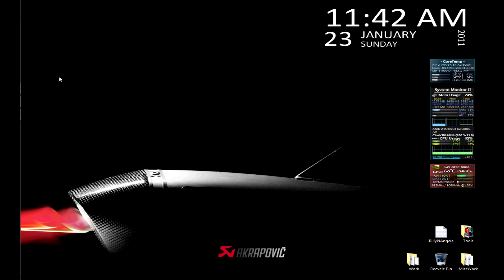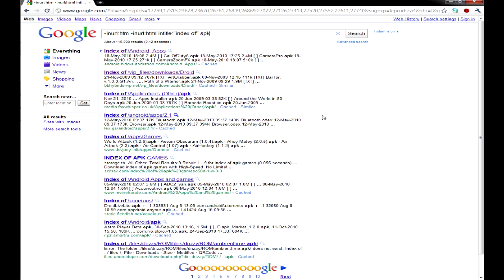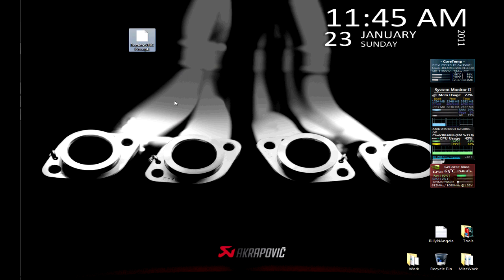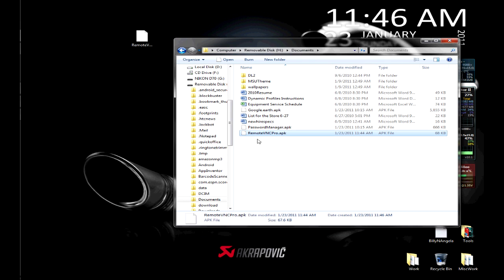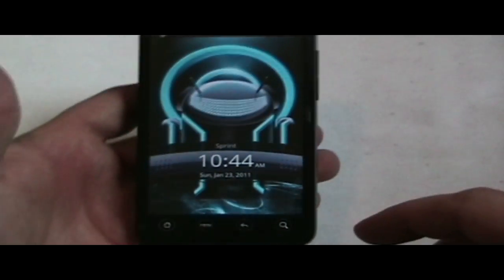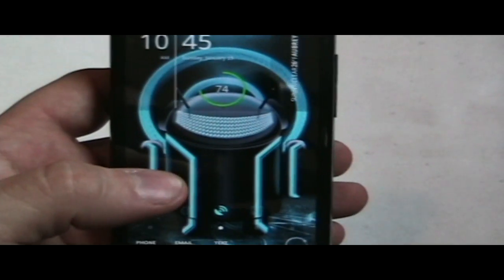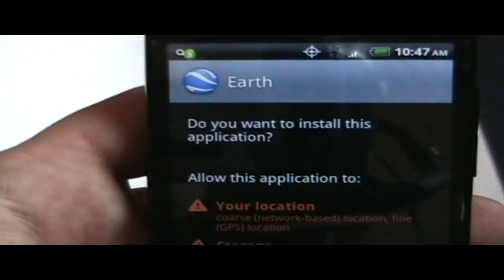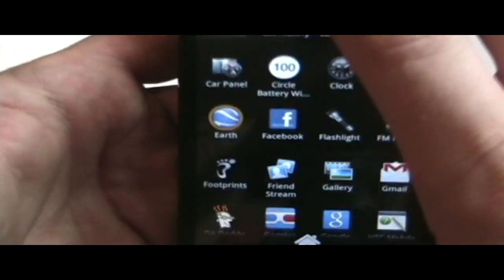Install Android Apps - APK from PC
***PLEASE NOTE UPDATE 9/2011 - AT&T Customers, this method may/may not work for you as they have BLOCKED Side loading of apps. (UNKNOWN SOURCES Checkbox)

How to install APK files from PC to your Android Device :
Todays' demo will allow you to be able to download from the market or other sources via the web and to your pc, push the apk to your device and install them.

Google Search Code :

-inurl:htm -inurl:html intitle:"index of" apk